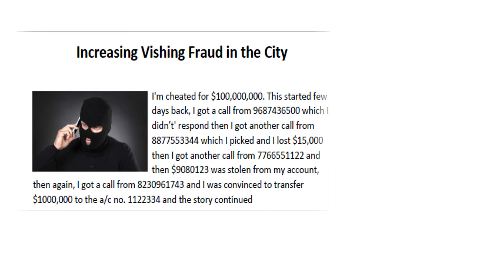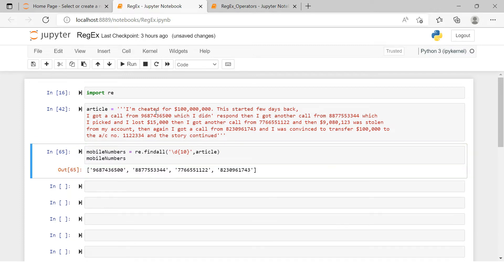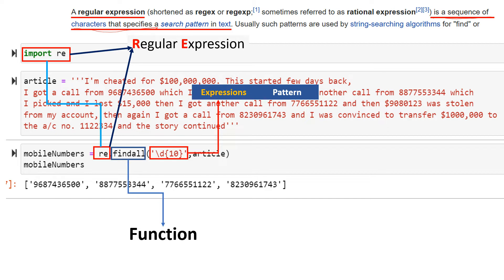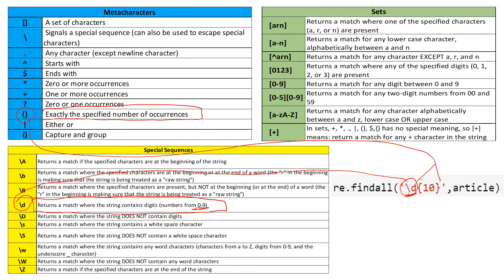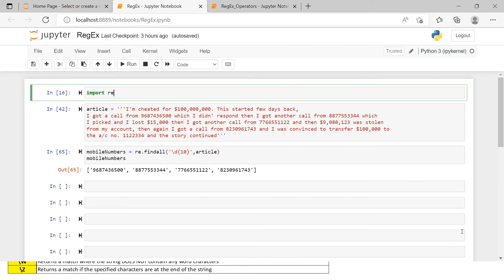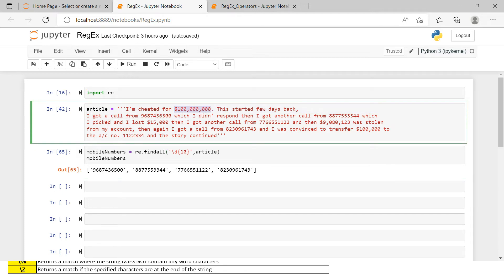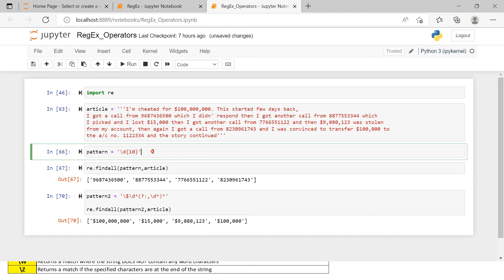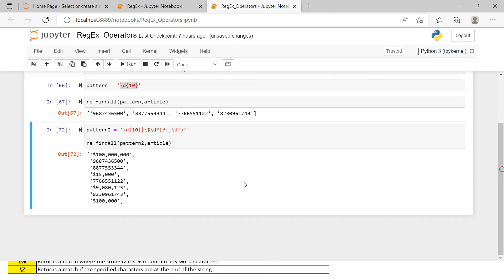Regular Expressions in Python - 1| Make Regex Patterns to Fetch Specifc String | Learnerea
Regular Expressions in Python - 1| Regex Patterns to Fetch Specifc String Out of Whole Text | Learnerea

00:00 - Introduction | Problem Statement
00:45 - Brief on solution
01:23 - Understanding the function or solution
02:40 - Special characters used to make the regular expression pattern
04:33 - Fetching thousand separated currency amount prefixed with dollar sign